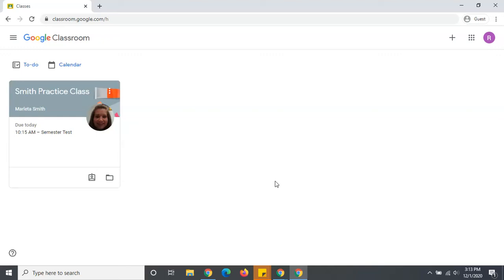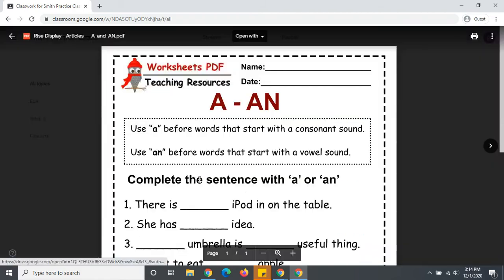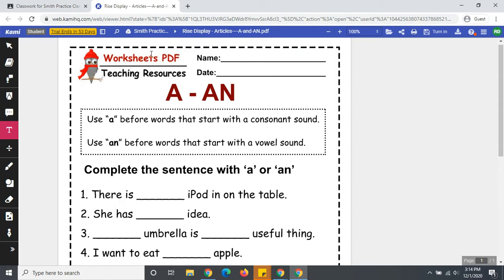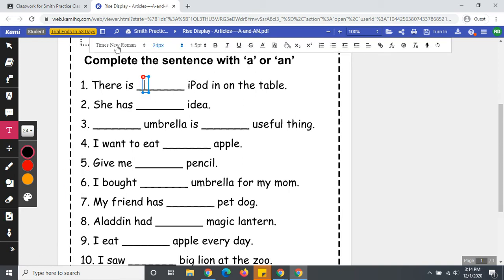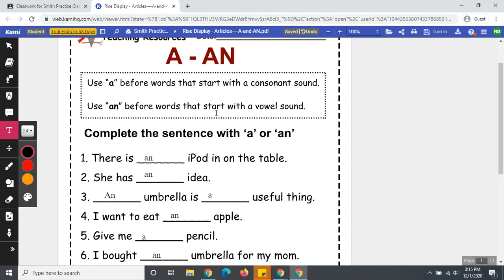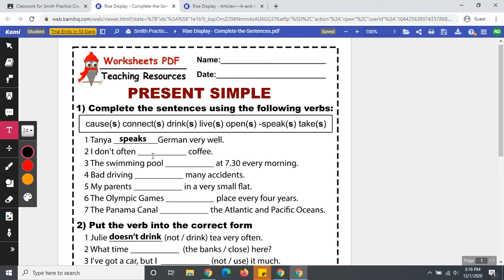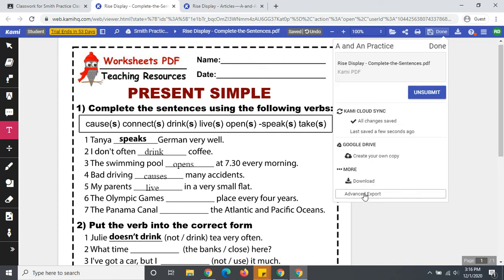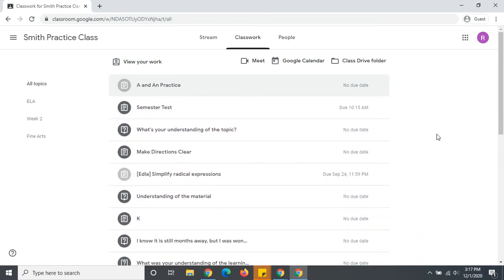Kami student view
What students see and how they complete and turn in an assignment created with Kami.